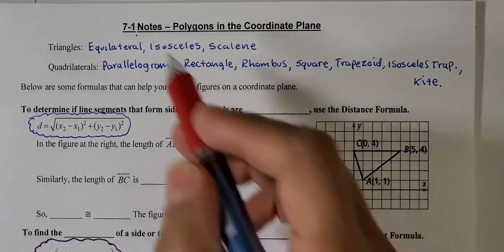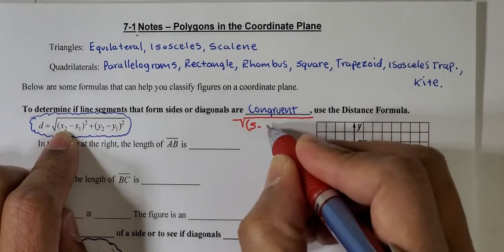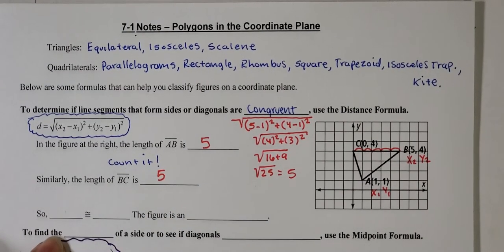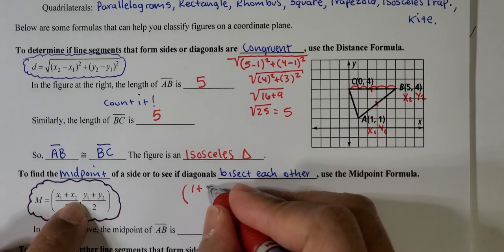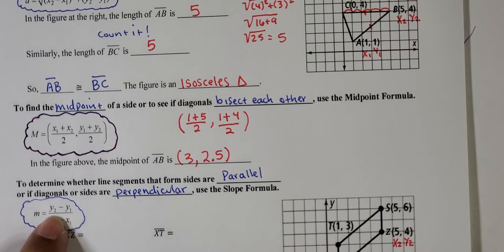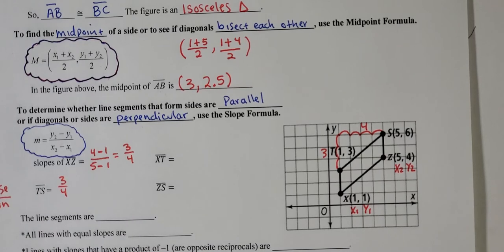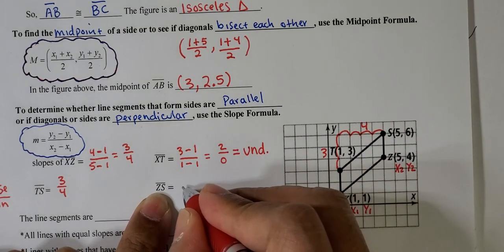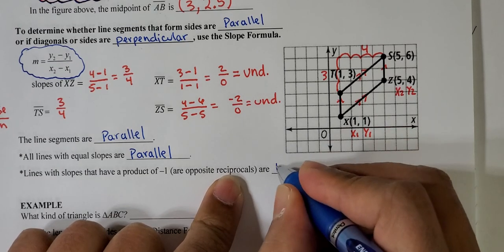Polygons in the Coordinate Plane